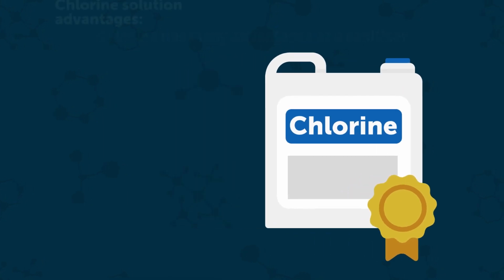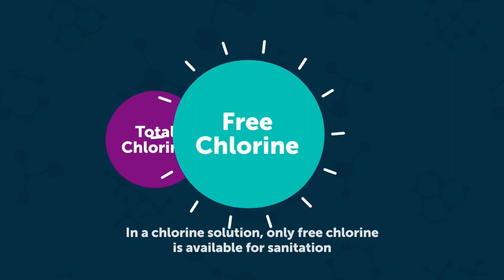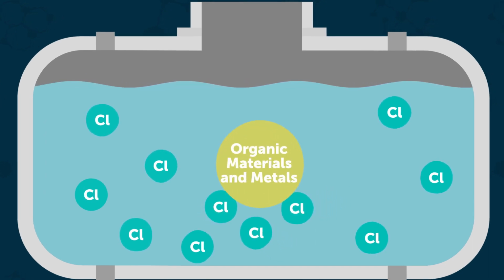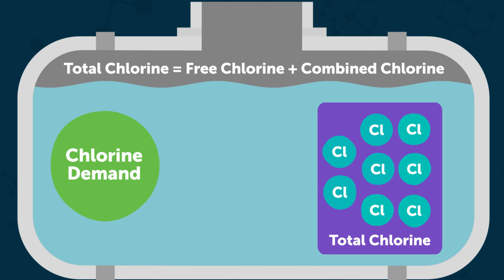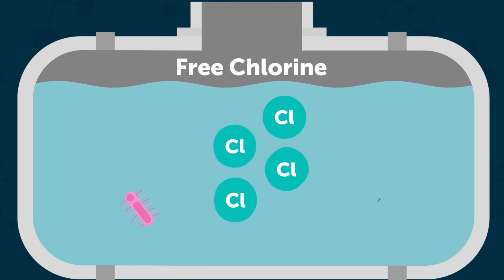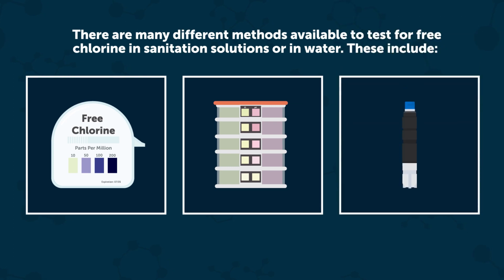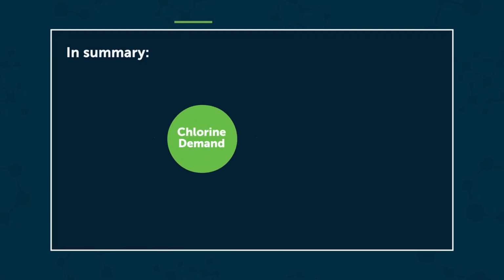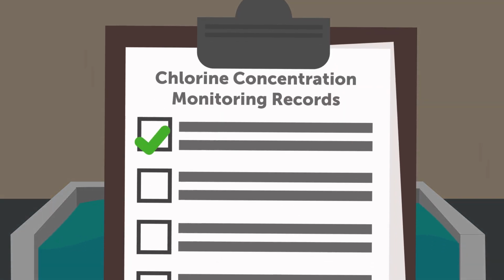What is the difference between Total Chlorine & Free Chlorine?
Chlorine is an effective, inexpensive, sanitizer with easy preparation and widely used in the fresh produce industry.  The video will show the difference between measuring total and free chlorine.  Free chlorine is the amount of available chlorine that can be used for sanitizing water, surfaces, and equipment, that’s why it’s important to know the difference and to appropriately test for free chlorine.